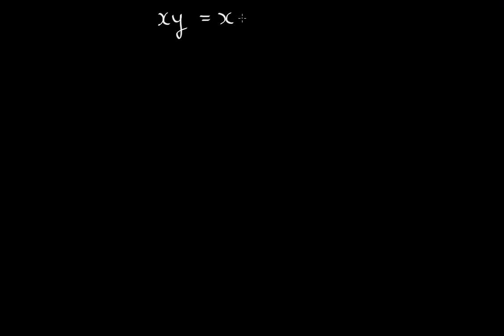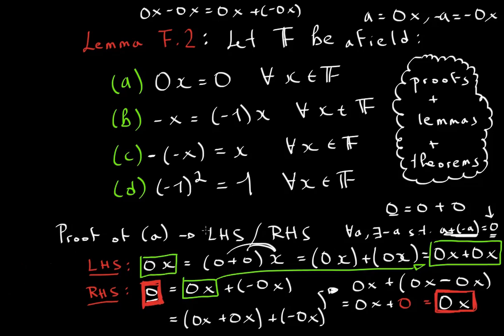Consequences of Fields, Proof of 0x=0 with Field Axioms [Real Analysis]